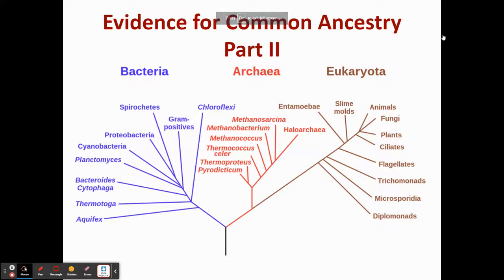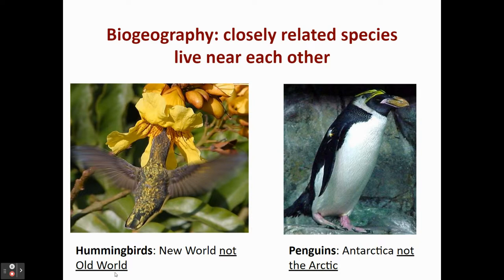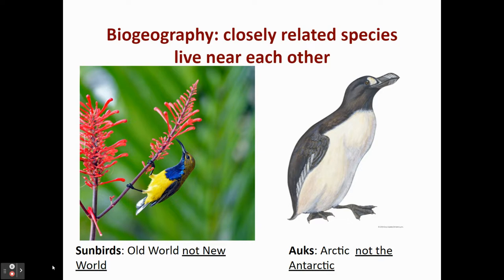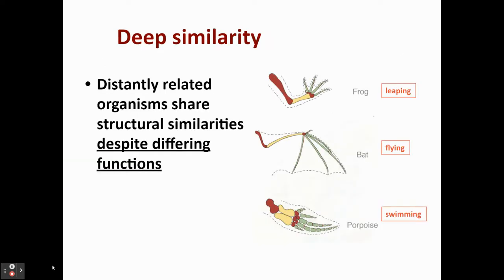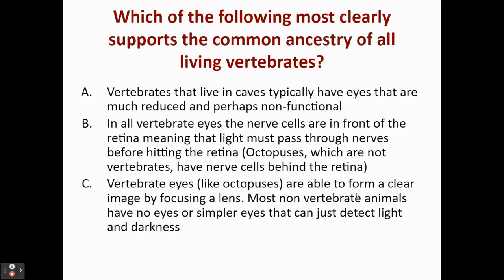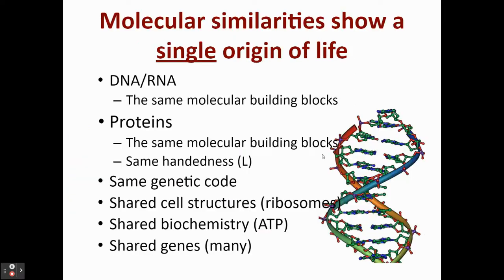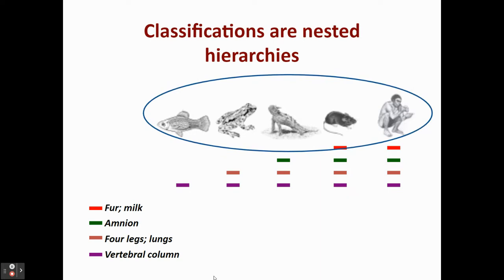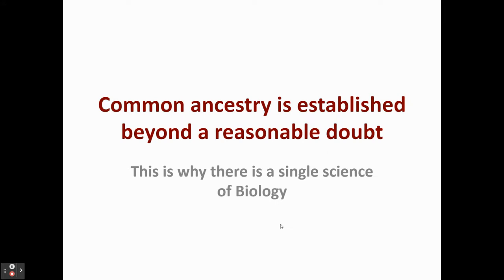Evidence for Evolution and Tree Thinking Part II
Part II of a lecture entitled Evidence and Tree Thinking. For my AP biology classes at HTHS